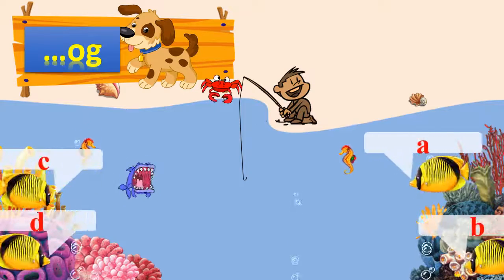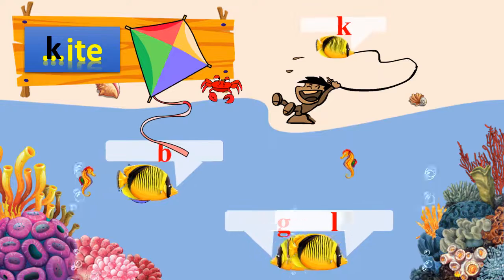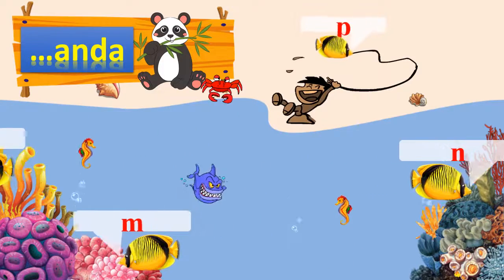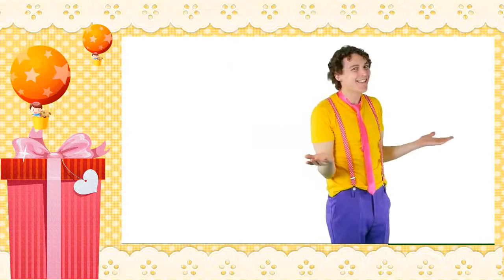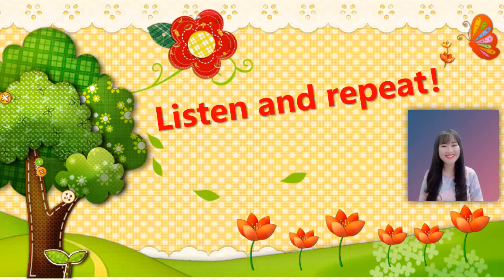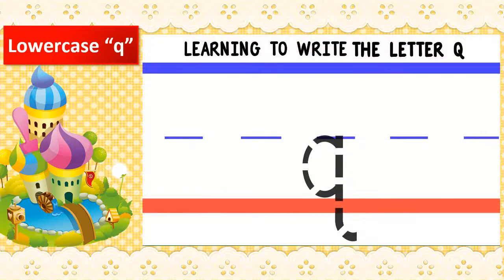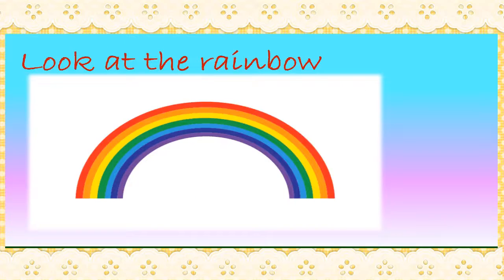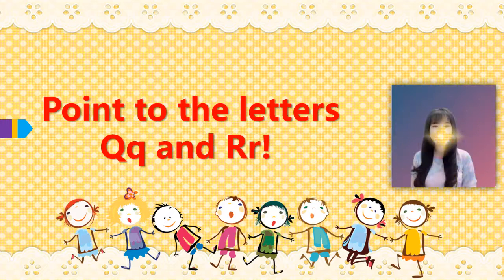[GRADE 2] UNIT 2 LESSON 3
Bài giảng của giáo viên tổ Tiếng Anh Quận 12